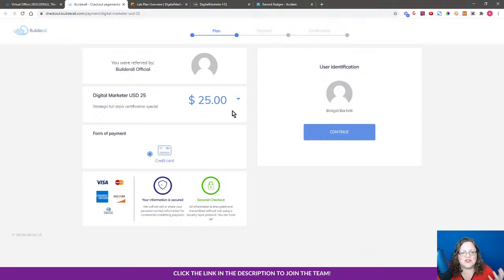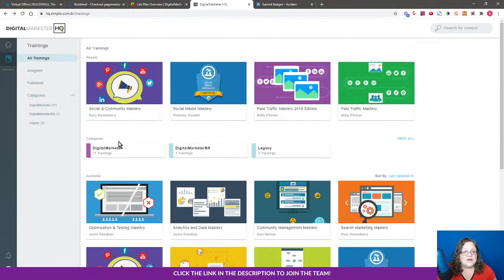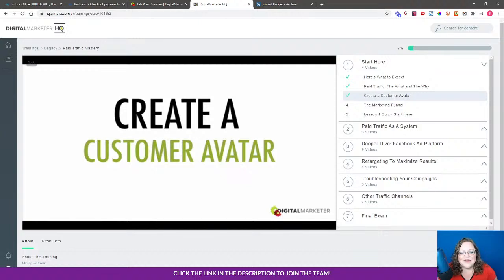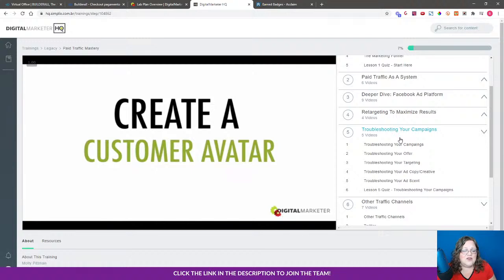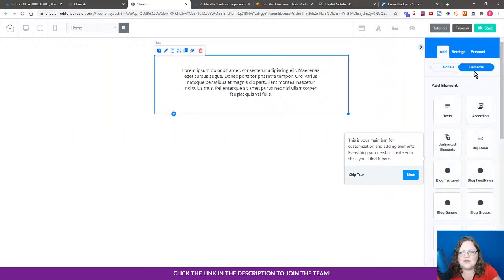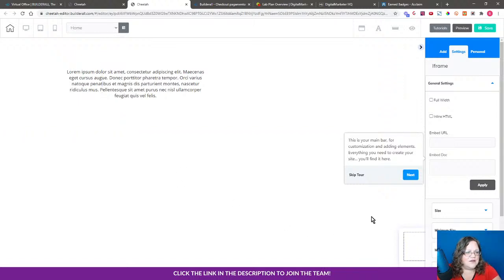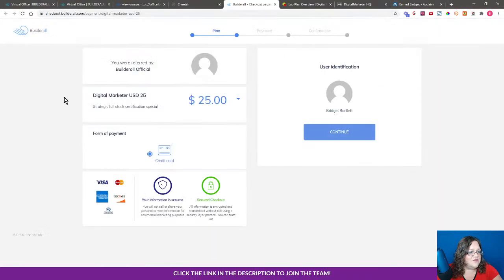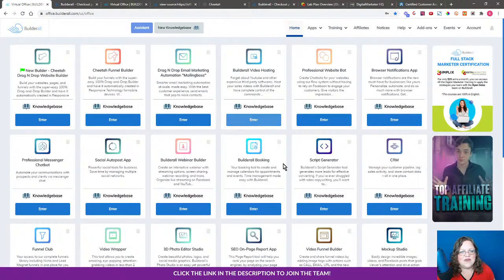Digital Marketer Certification Review: 75% Off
Get your Claude account set up and learn how to use it in an hour. Book your setup session at DevelopLikeAGirl.com.

I review the Digital Marketer certification inside Builderall.

In this video, I walk you through the Digital Marketer certification you get inside Builderall. It normally costs $95 a month on its own, but Builderall added it for only $25 a month. I show you what is inside, like the Social Media and Community Mastery course. It teaches you which social channels fit your business and how to do a quick social media audit.

I also show the Paid Traffic Mastery course. It covers Facebook ads, Google ads, and YouTube ads. I talk about why every ad needs a clear call to action, or you will waste your ad spend. Next, I cover Content Marketing. This is how you create free content, like recipes or tips, to bring people into your sales funnel. I share a story about promoting a weight loss product with a keto recipe book.

I also cover blog marketing for local businesses. This helps with SEO and can bring in extra income through affiliate marketing. I show you the badges you earn after each course. You can post these badges on your website to prove you are trained and build trust with new clients. I even show a quick demo of how to add a chat bot to your website using Builderall's site builder.

If you want real training on social media, paid ads, and content marketing from trusted experts, this certification is worth checking out.

⏱️ Chapters:
00:00 Inside the Digital Marketer Certification
04:05 Social Media Mastery Course
08:52 Paid Traffic Mastery Course
14:58 Turning Cold Traffic Into Customers
16:20 Creating Content for Your Audience
19:04 Adding the Builderall Assistant to Your Site
23:47 Using Keywords and Blogs to Monetize
26:31 The Full Stack Marketer Exam

💬 Drop a comment: Have you ever used a certification badge to help build trust with new clients?

GET CLAUDE SET UP FOR YOUR BUSINESS IN ONE HOUR
Don't be overwhelmed by AI. I can get you set up and teach you how to use it in less than an hour.